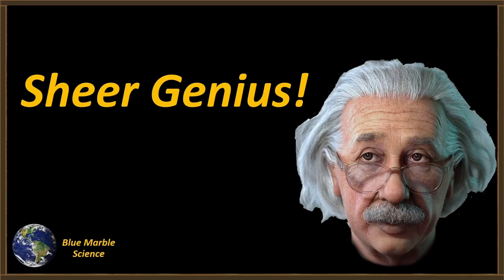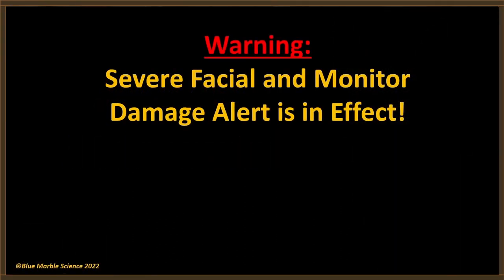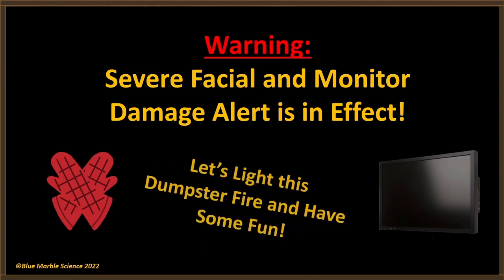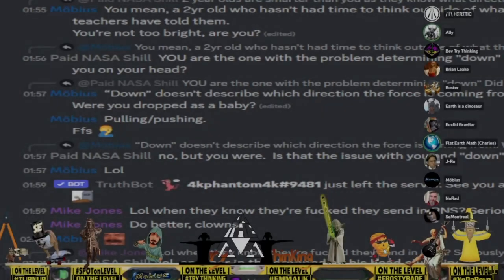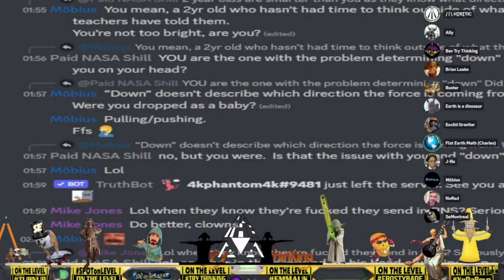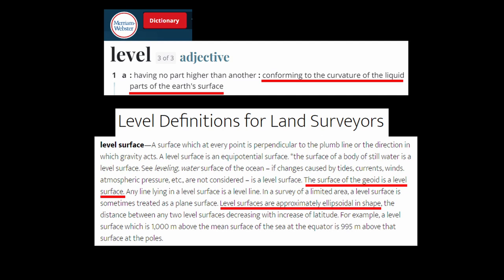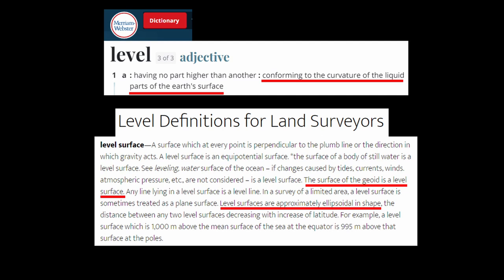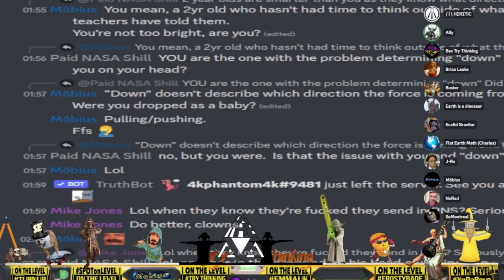Jackass Moments - Bev's Square Mile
Few globe deniers do as good a job at messing things up as Try Thinking. Now he can't figure out the difference in area and geometric shapes!